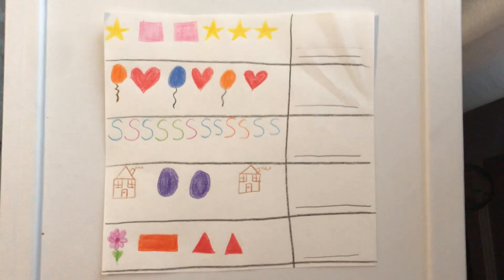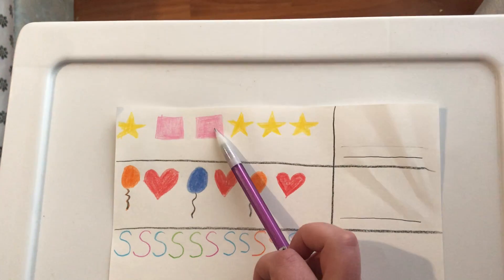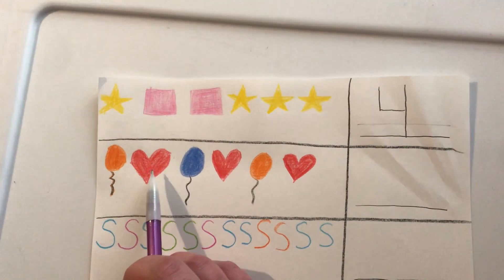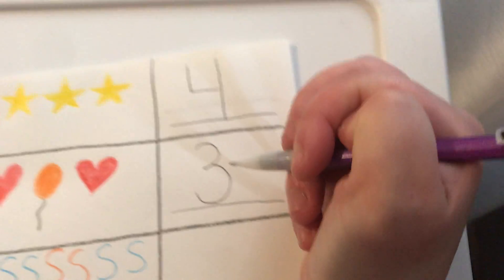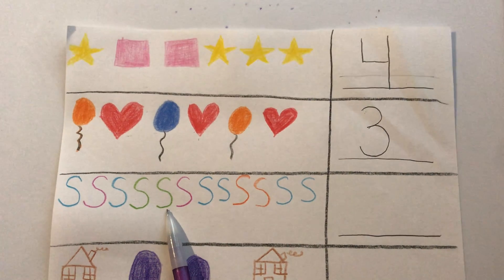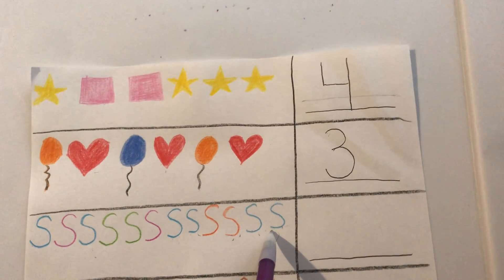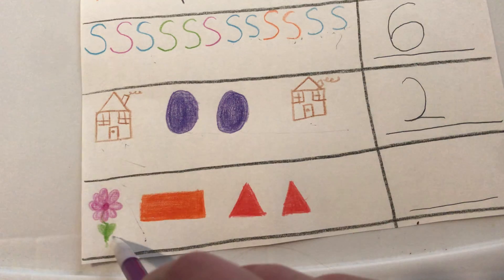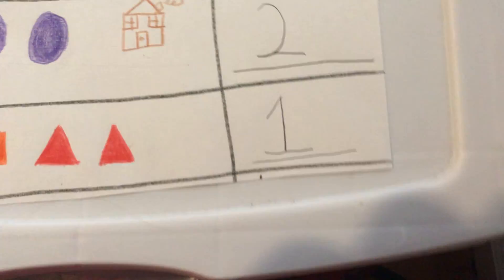Counting and Writing Numbers: Part 2